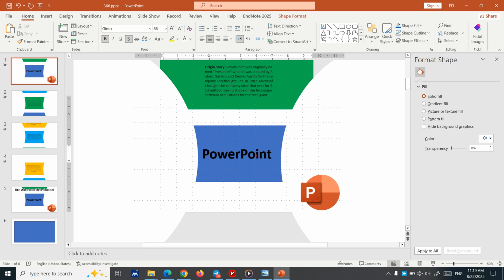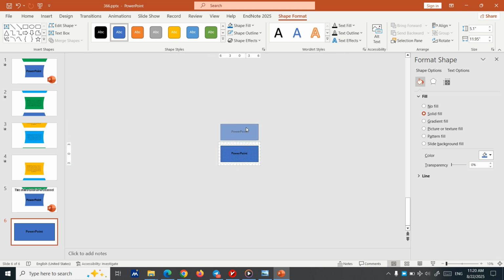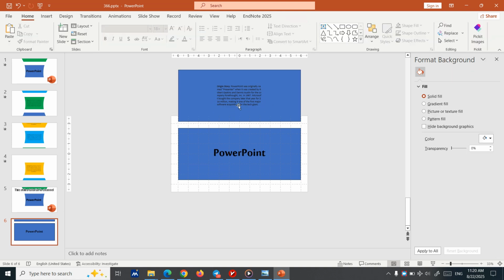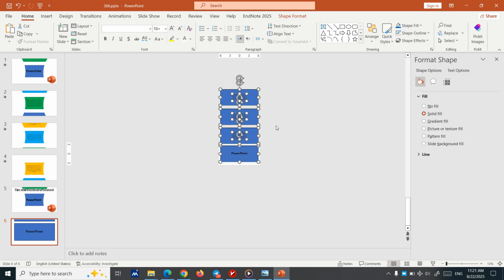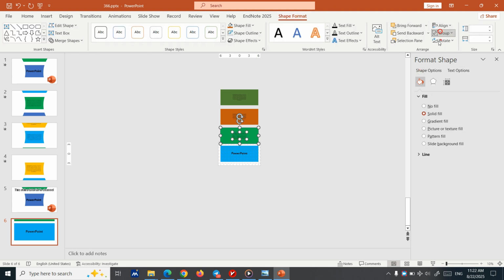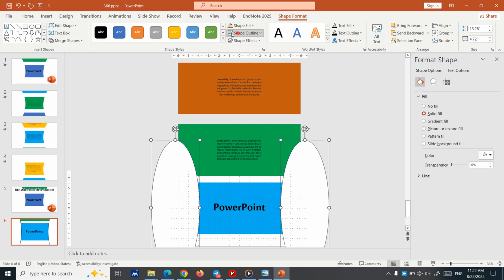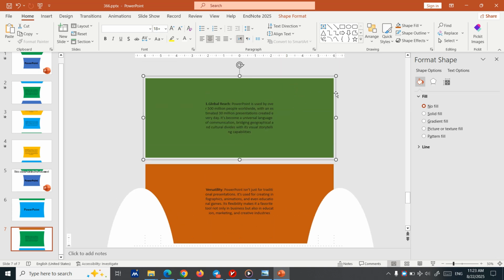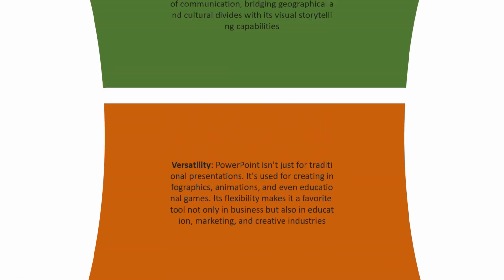How to Create Power Point Presentation Template tutorial about Power point present template 241